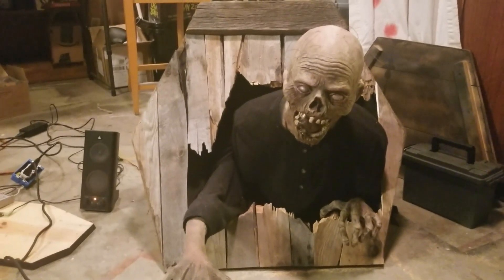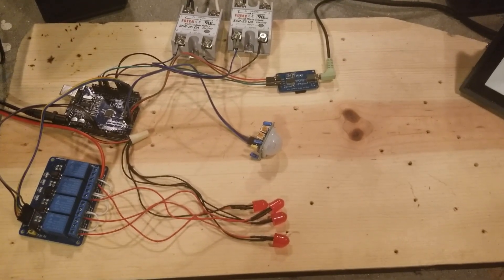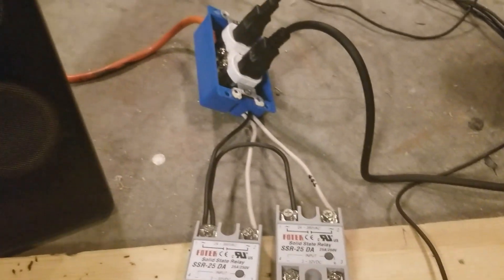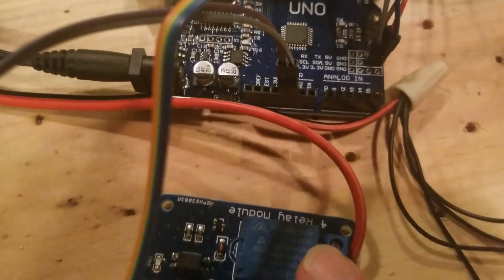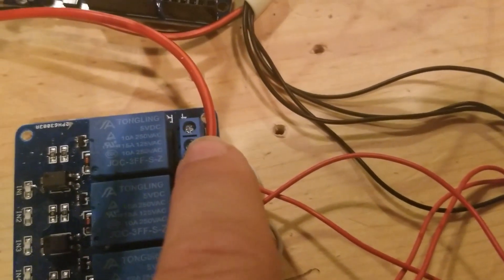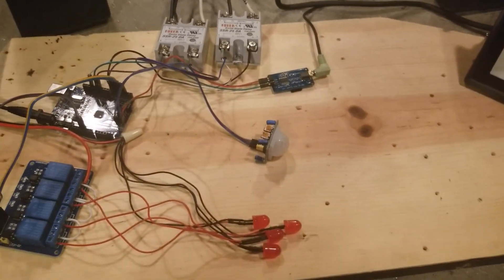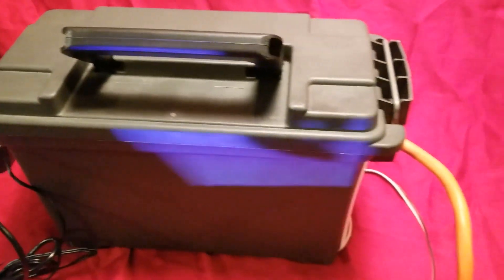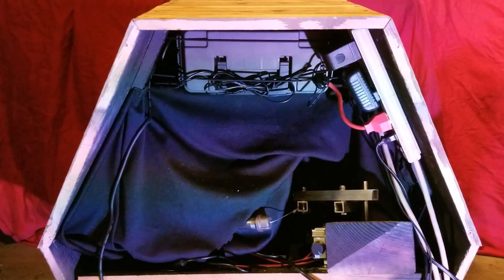Octobanger $20 prop controller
Okay, It's been almost two weeks since I posted my finished one armed grave grabber video. I can now say it is nearly completely done! This is my Octobanger $20 prop controller build. Many thanks to Mike North for the awesome guides and free software, all downloads and guides can be found at

and